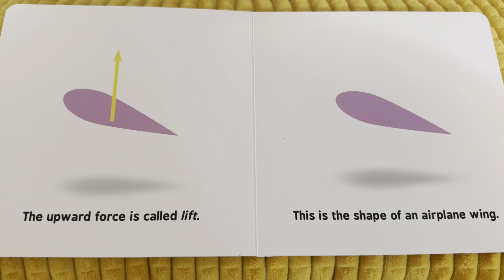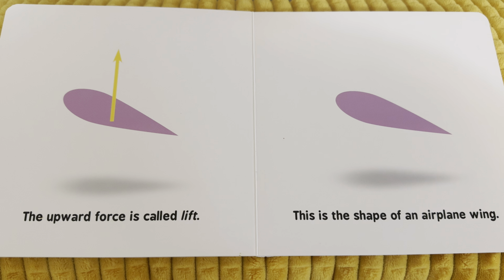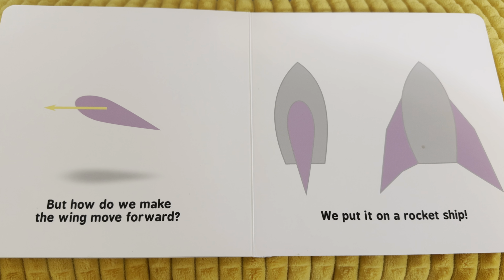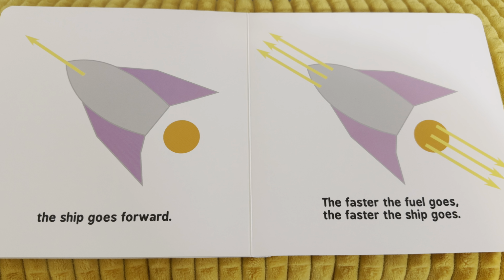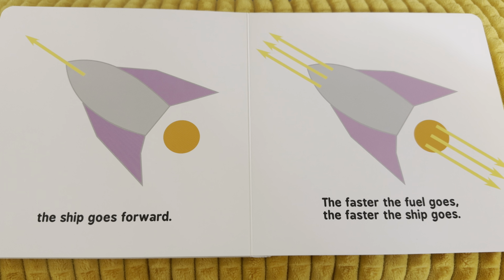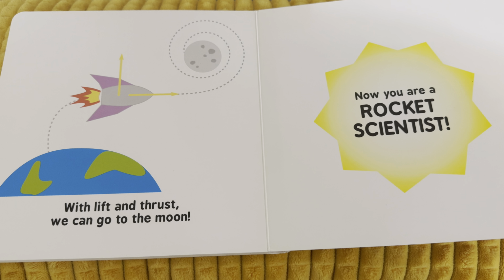ROCKET SCIENCE FOR BABIES- CHRIS FERRIE || INTERACTIVE READ ALOUD